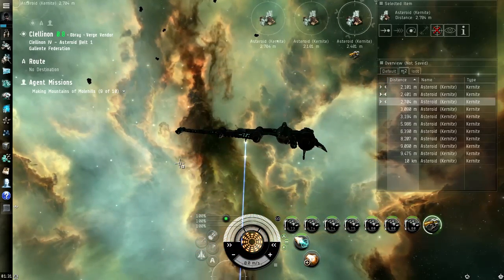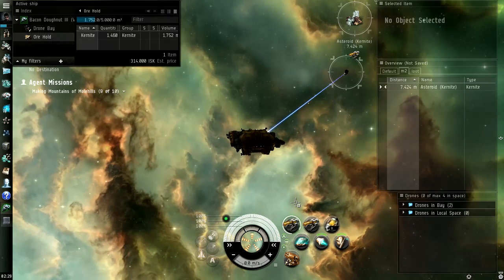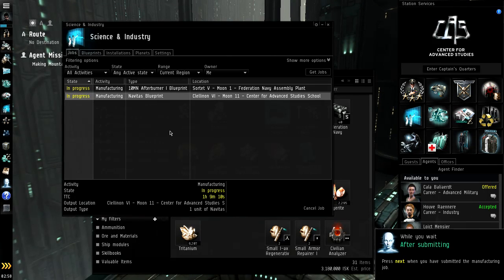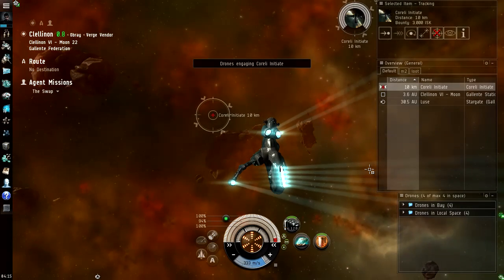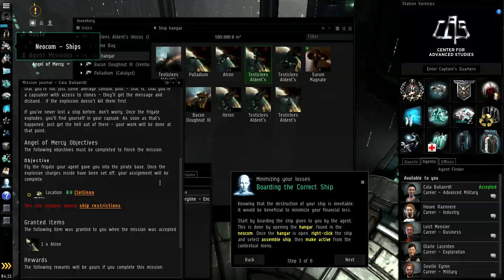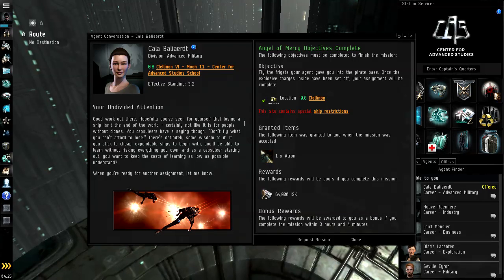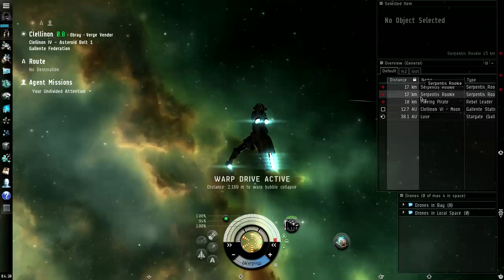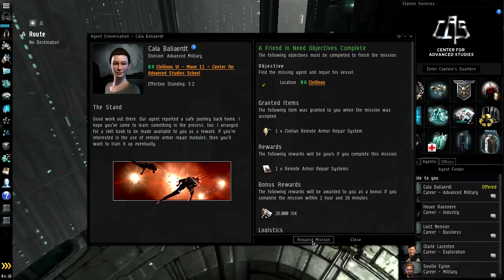E-013- Starting Advanced Military Tutorial Missions - TFC Plays EvE Online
After finishing up the last of the other tutorial missions it's time to move on to the last set, "Advanced Military".  How much trouble could I get into?

This episode is the part of a two hour recording session that I've broken into 30 minute chunks.  In this two hours I finished off the last of the tutorial missions.